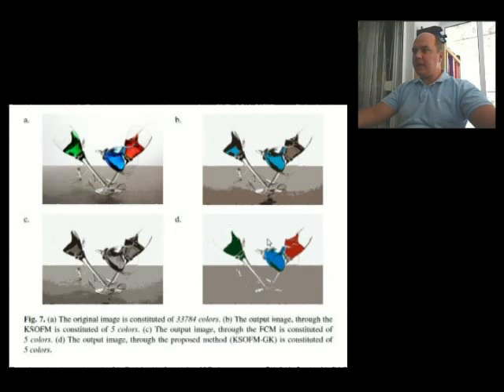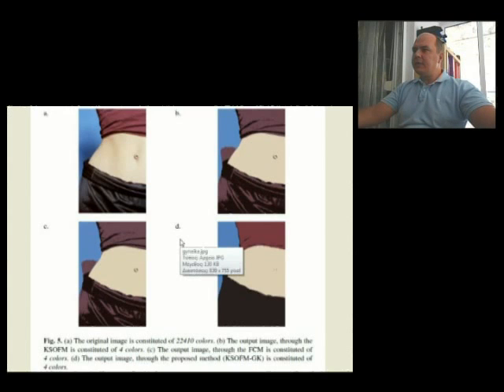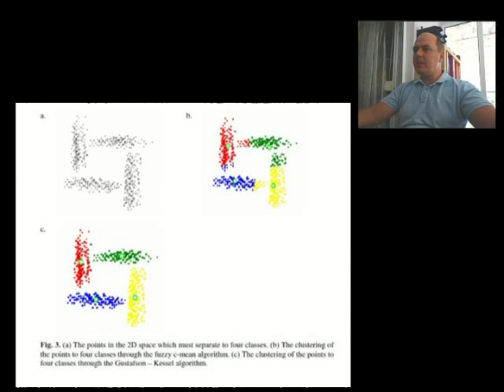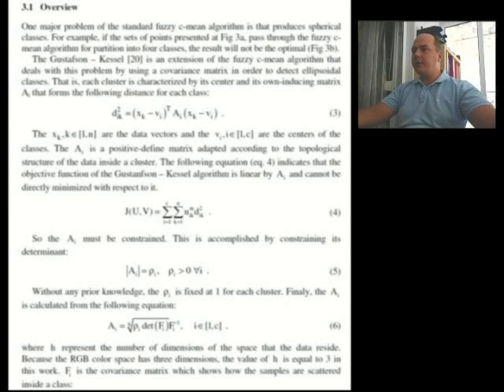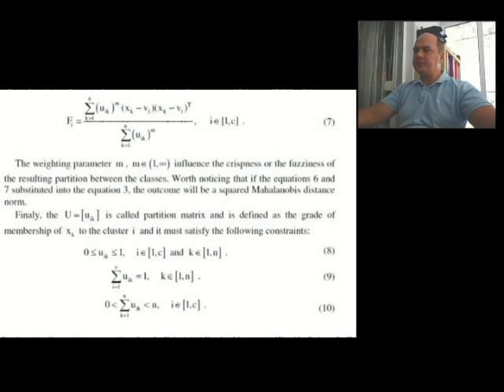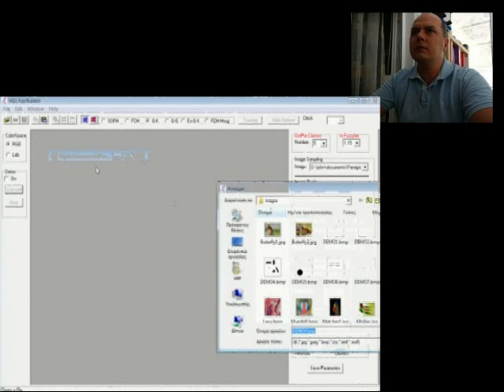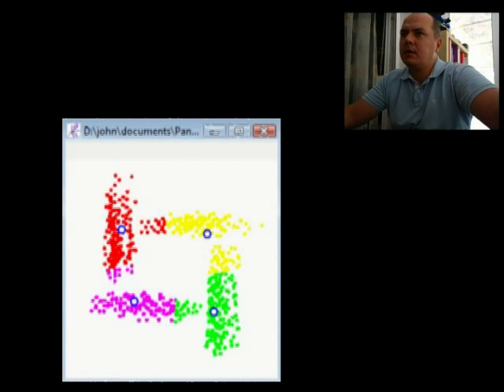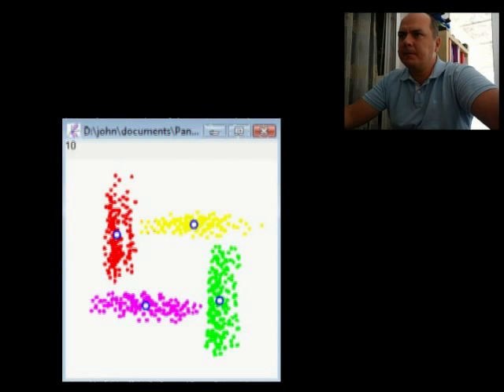Gustafson Kessel Alrgorithm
A video showing how the gustafson kessel fuzzy algorithm recognises elliptical shapes in clusters.
Published from © Springer-Verlag Berlin Heidelberg
P. Perner (Ed.): MLDM 2007, LNAI 4571, pp. 703–715, 2007